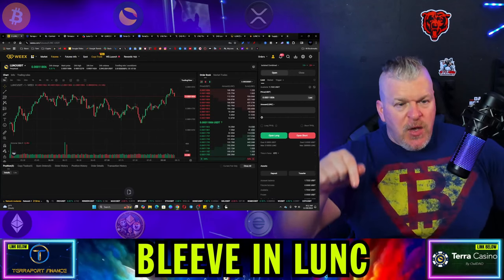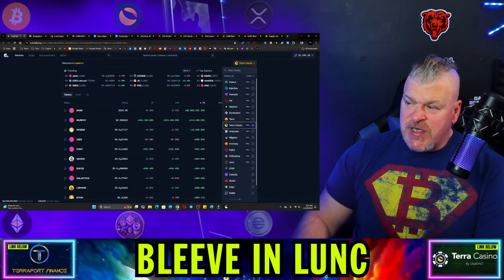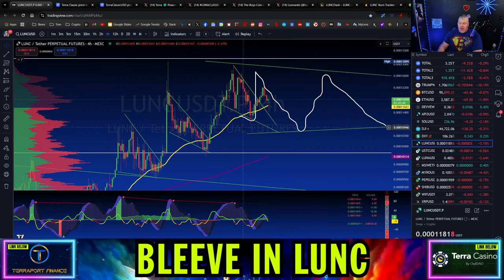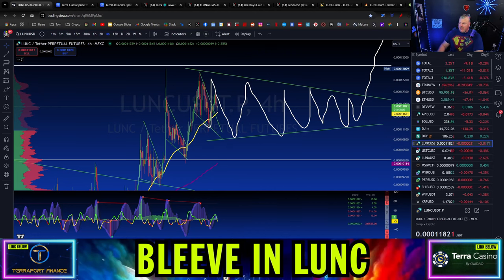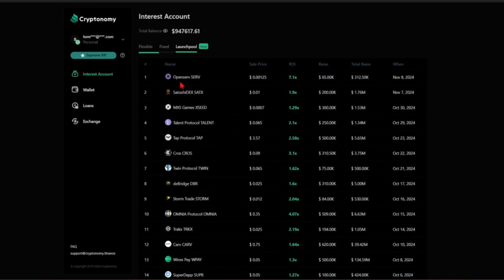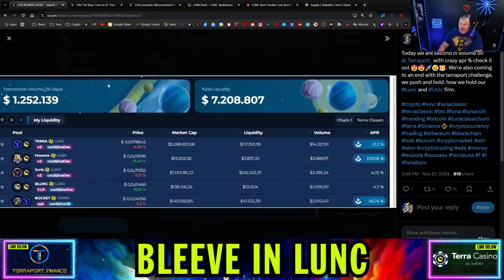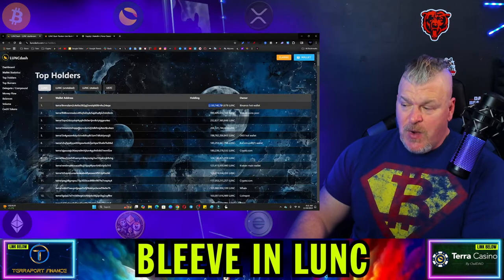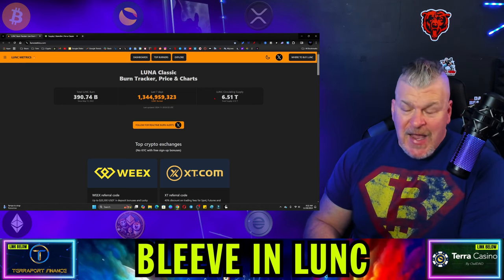TERRA LUNA CLASSIC BURNS OVER A BILLION IN A DAY!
CRYPTO WALLETS
🪙 ERC-20 Wallet: 0xD507c4eEf733dfC3AB7A145b0367a867a6C45e0C
🪙 BTC Wallet: bc1qsu5c76jkw08a0eqkfkzgcfya99vle3kxe93a3u
🪙 Solana Wallet: FKQssfYgC2qrENwG2cyJyqH7hEYxFWH149zFrGx5Tuj8
🪙 Terra Luna Wallet: terra1ecl4l7yp5cqzgl0hdrlxp8lwjrr6epdv43scsc